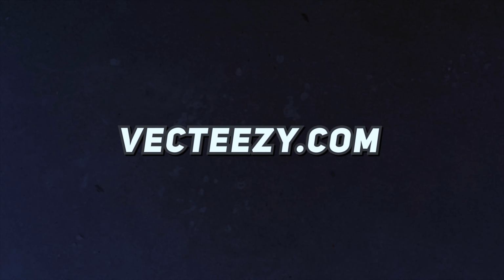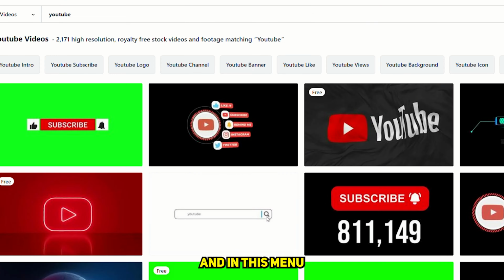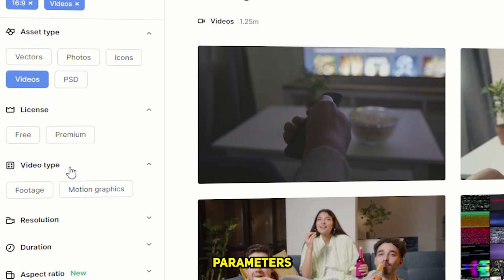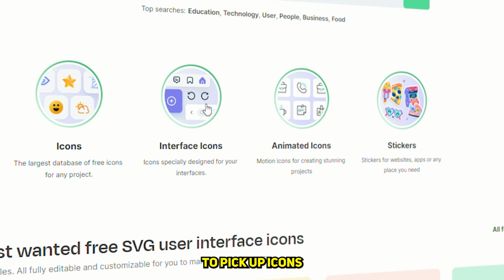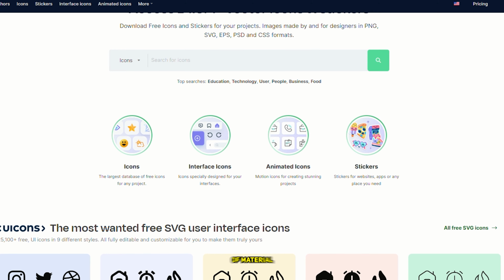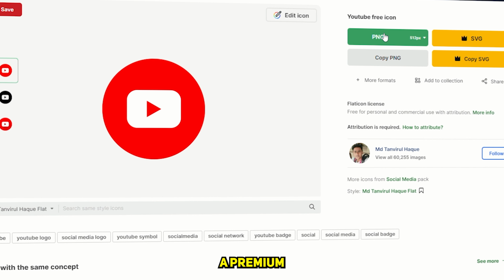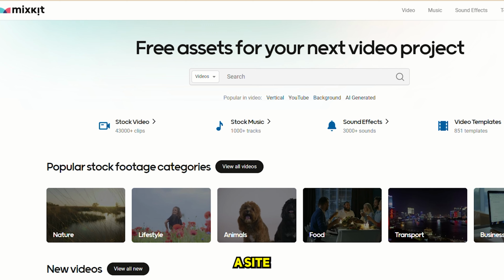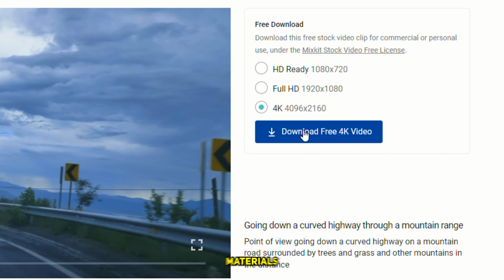Get HIGH QUALITY free editing materials in 3 minutes!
If you've been looking for a quick way to get top-notch free YouTube video editing materials, then in this video I'll tell you how to do it. On this channel, you can find everything that will help you run your youtube channel professionally and with enjoyment. Namely how to make videos, how to edit video and sound. All lessons will suit any person, regardless of what his level of knowledge in this area.

My name is Ilya Astakhov. I worked on radio for 5 years, 3 years on TV, and now I'm a youtuber, musician and work with bloggers!

Quick way to Get HIGH QUALITY Free Editing Materials for YouTube Videos:

00:00 - I have gathered the best free services you will need when creating youtube videos
00:34 - Vecteezy
00:52 - Freepik
01:24 - Flaticon
01:50 - Mixkit
02:05 - Where else to get material when making youtube videos?
02:43 - Envato Elements